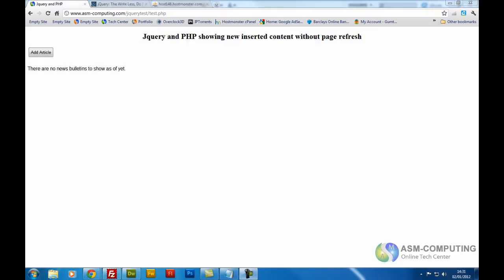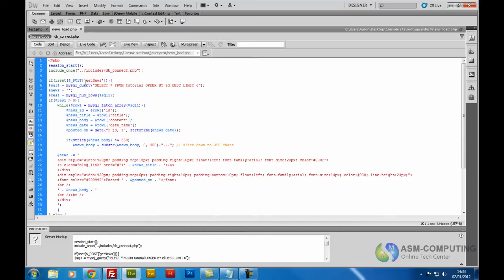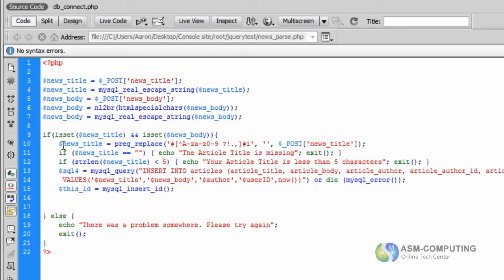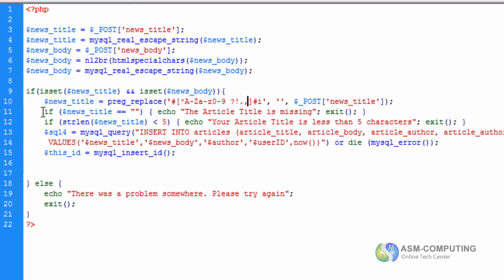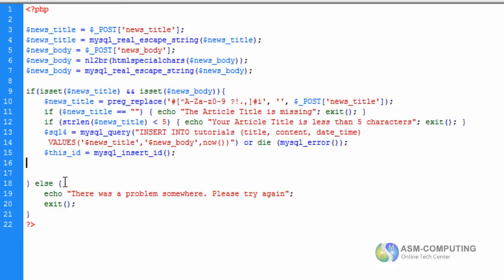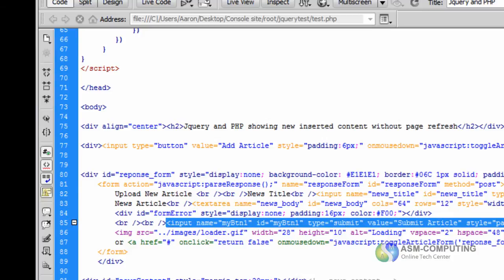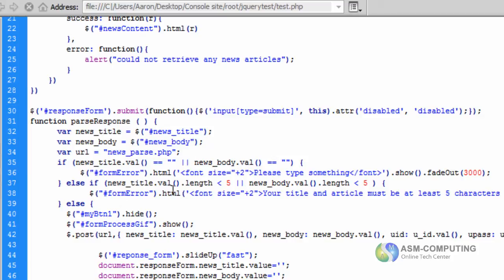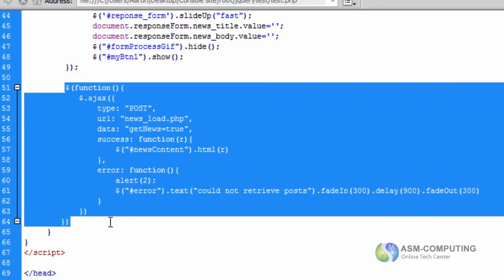Create php jquery and ajax submit without refresh part 3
In this 3 part video tutorial series we will create a php, jquery and ajax form to submit data back to the database and then show to the user without having to refresh the page.
This is all done behind the scenes and happens at lightning speed.